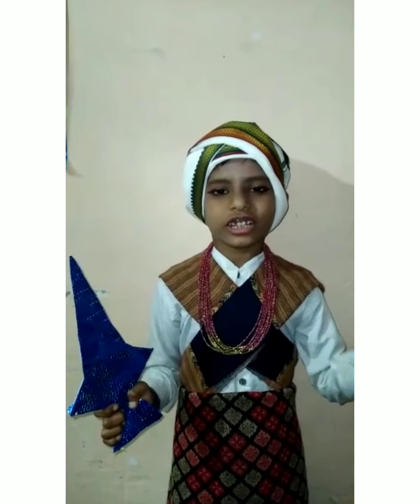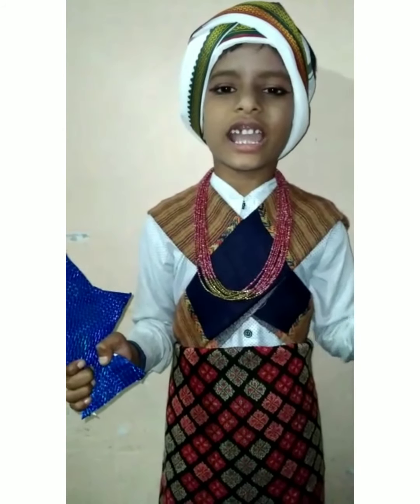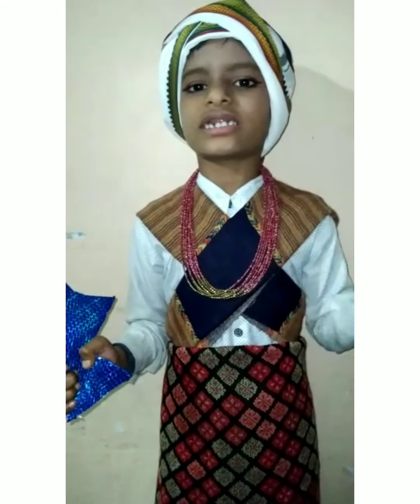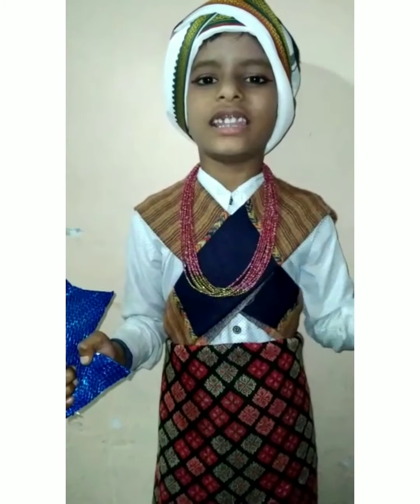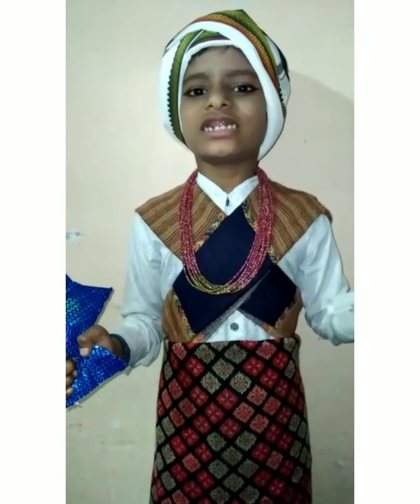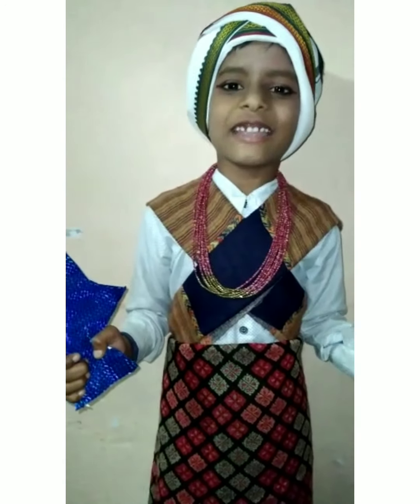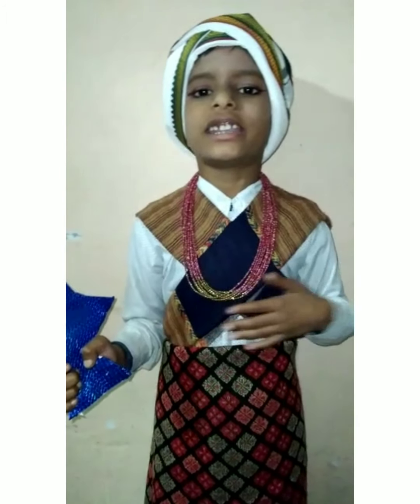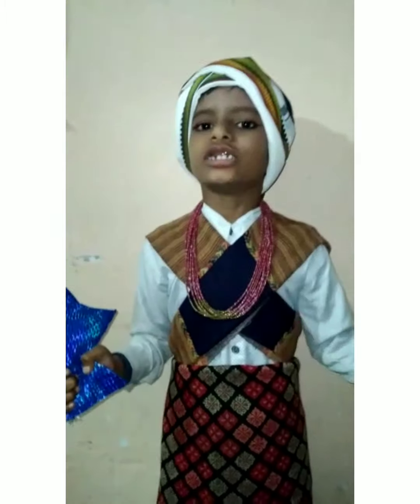RAZZMATAZZ SEASON 2 OF CLASS I AND II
Avadh Collegiate Daroga Khera Branch Presents Virtual Razzmatazz